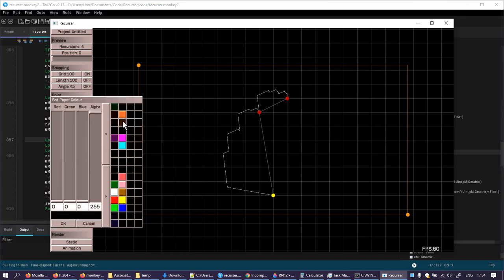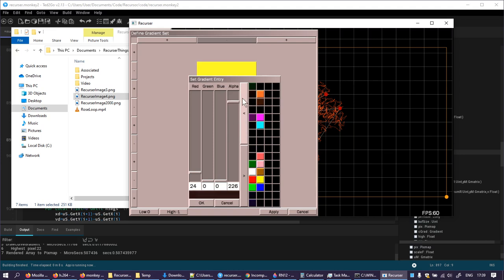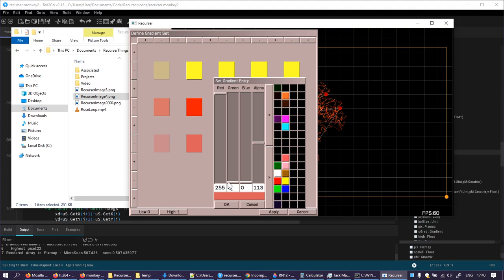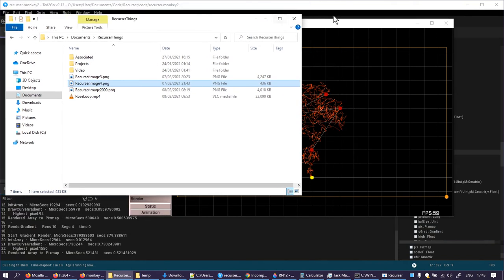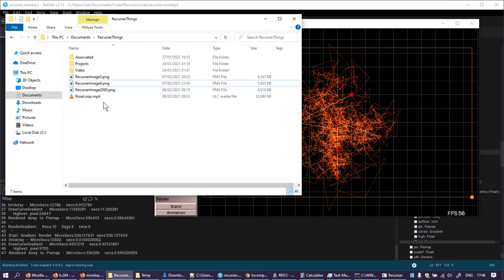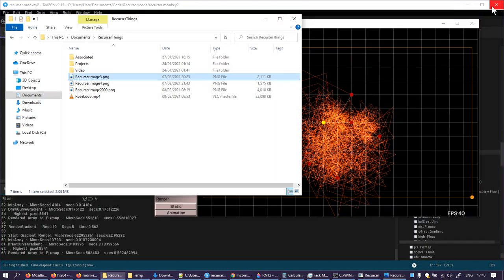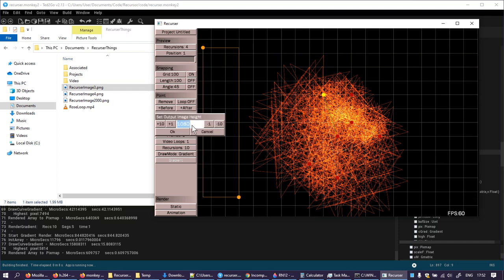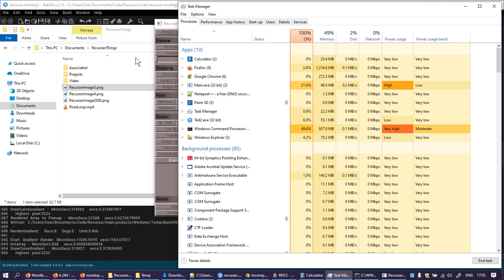Incompetent Coding Part 53 - Testing and Understanding Gradients over Time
In which code written some days ago is tested and is found to be mainly working.  A repair to this code and other small changes are foreseen to delay tedious but calming reorganisation.